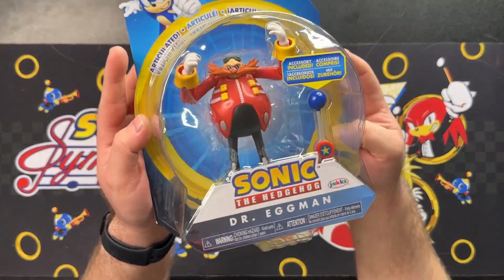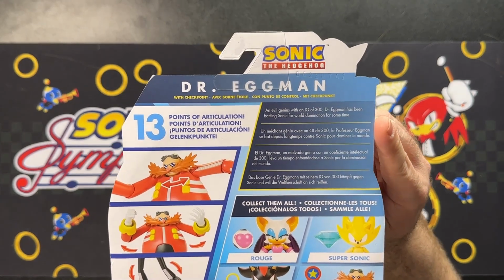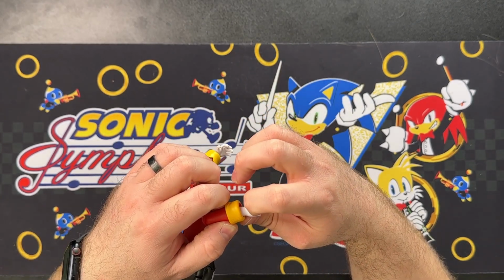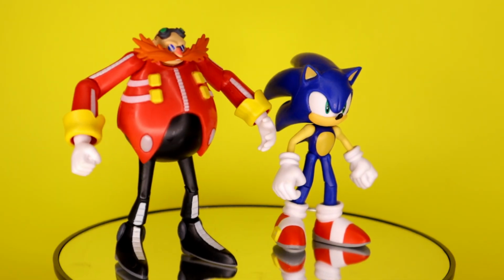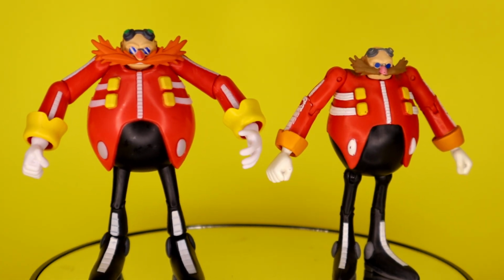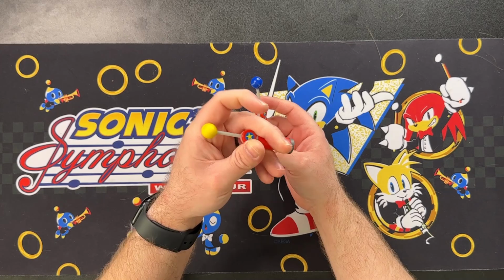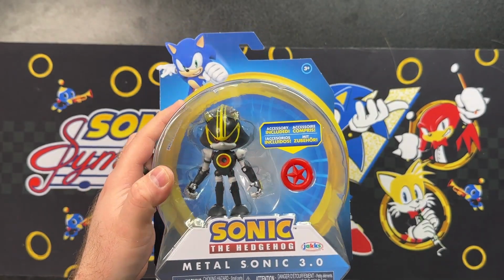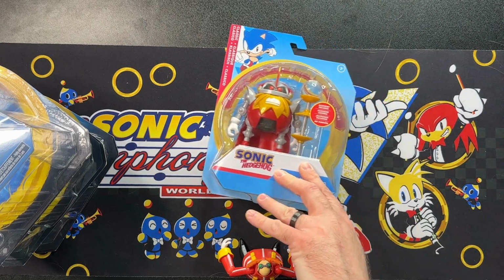I AM THE EGGMAN | Jakks Pacific Sonic The Hedgehog 4 inch Dr Eggman Unboxing & Comparison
Get ready to witness the ultimate showdown of Eggman figures! In this video, I unbox the 4-inch Modern Dr. Eggman figure from Jakks Pacific and compare it to other iconic Eggman figures from Jazwares and Toy Island. See how this new figure stacks up against its predecessors in terms of design, articulation, and overall awesomeness. Whether you're a hardcore Sonic fan or a casual collector, this video is a must-watch!

Add Me on Snapchat: kylesgameroom
Check out MyFigureCollection: t.ly/uGZt
Amazon Wishlist